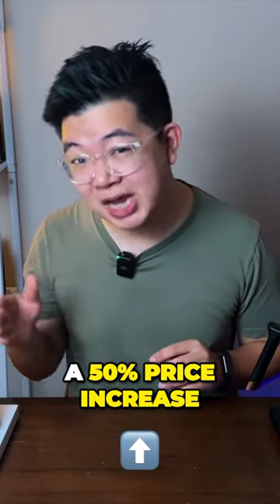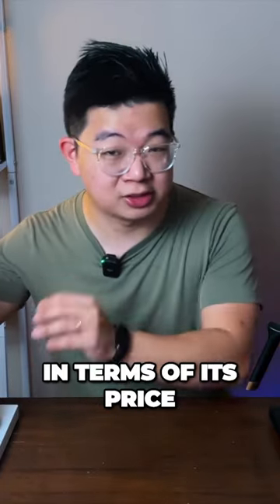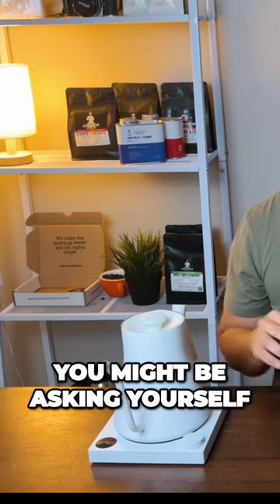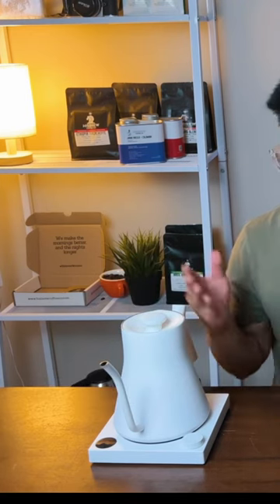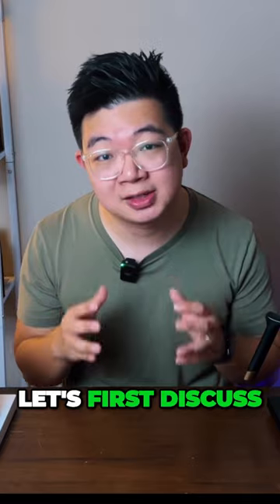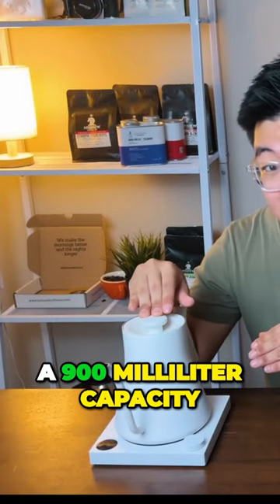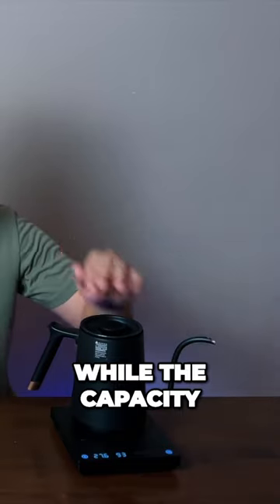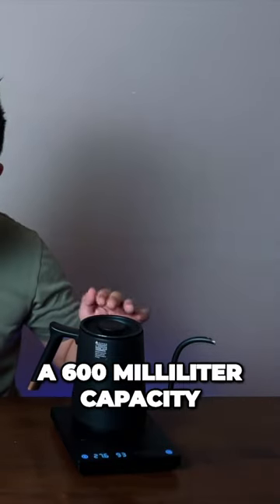Capacity of the stagg ekg kettle vs the Timemore kettle